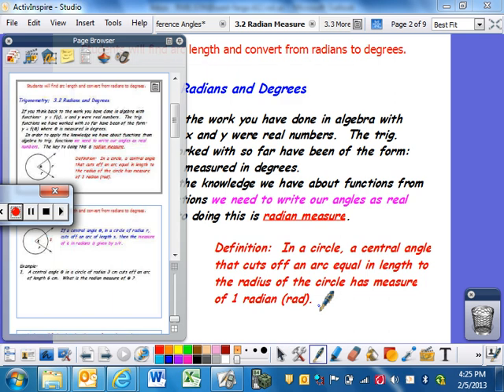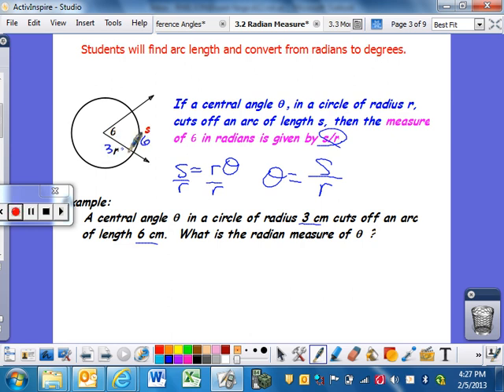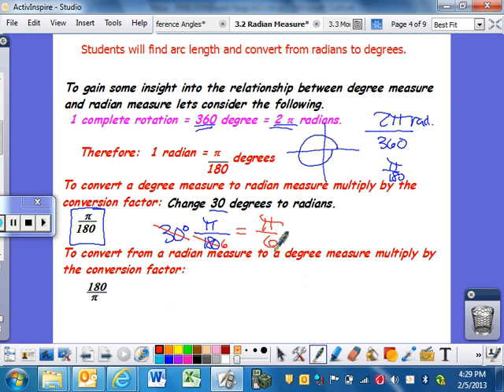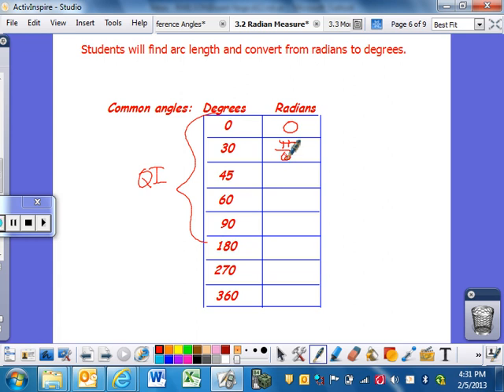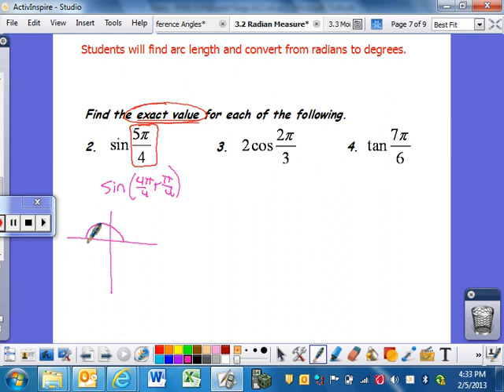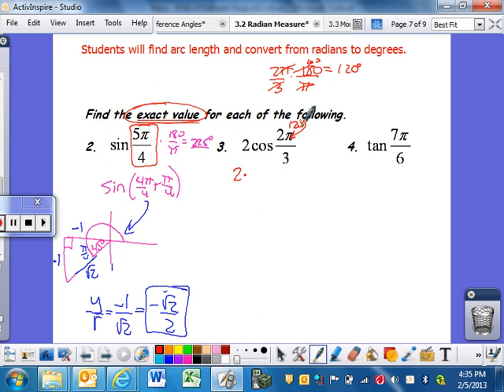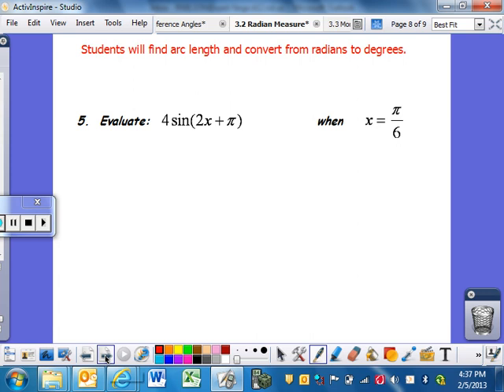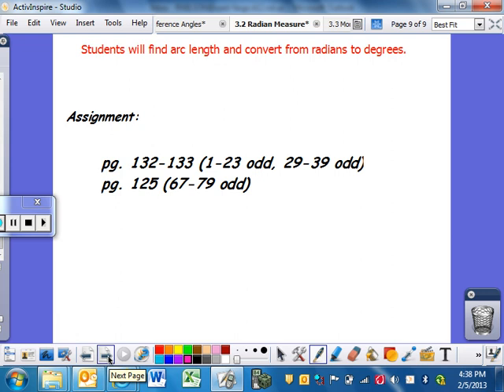Trig 3 2 Lecture